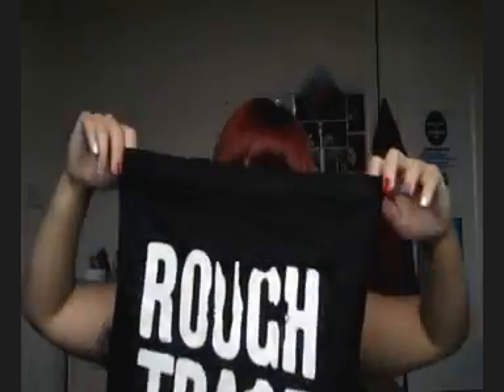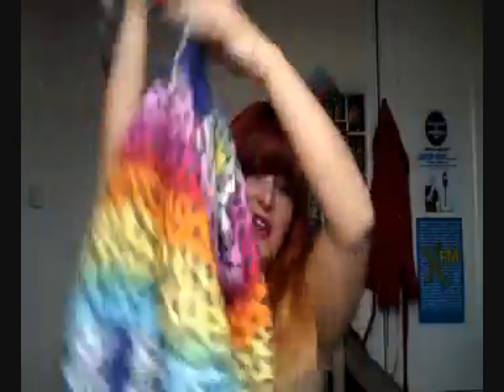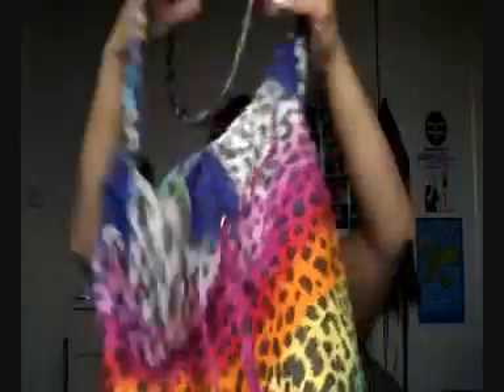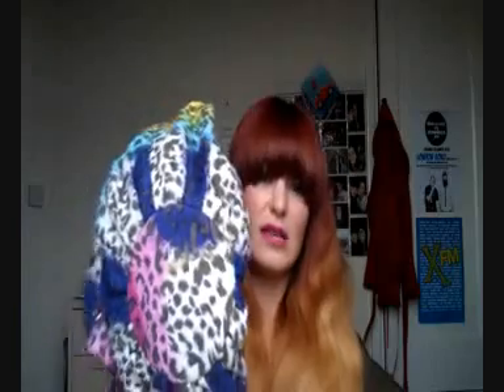HOW TO: Festival Guide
Hey Peeps,

As we are getting ever closer to the Festival season, I thought I would share my how to Festival guide. Most of it is common sense but with a couple of extra hints and tips that I have gained over the last few years. There will be a more videos on my festival guide, watch this space.

Products mentioned:
Good pair of Wellies
Compact Mirror
Collection 2000 Lasting Perfection Powder in Light
Hair Clip
Mascara (anyone will do)
Topshop Eyes in Glint
Avon Arabian Nights Eye Pencil in Turquoise
Benefit Bad Girl Eye Pencil
Elf Eye Primer
Garnier Eye Roll On
Mac Lipstick in Kinda Sexy or Girl About Town
Comb
Boots 17 BB Cream in Fair
Brushes
Natural Collection Blush in Sweet Cheeks
Revlon Lip Butter in Raspberry Pie
Glitter
Face Paint
Creepers
Vans
Converse
Biker Boots
Rough Trade Bag for Life
Dry Shampoo
Hats
Facewipes
Babywipes
Tent (3 man is the best)
Sleeping bag
Water
Booze (only if your over the age of 18, of course)
Slow releasing snacks
Suncream (Factor 30 to 50)
Aftersun
Toothpaste and Brush
Loo roll
Hand sanitiser
Plasters
Paracetamol

What I'm wearing on my Body/Face:
Top - Topshop
Lips - Revlon Lipbutter in Raspberry Pie
Nails - Rimmel Nail Tip Whitener, Elf Dark Navy, China Glaze Poinettia

xXx